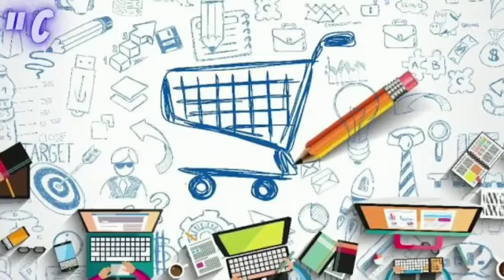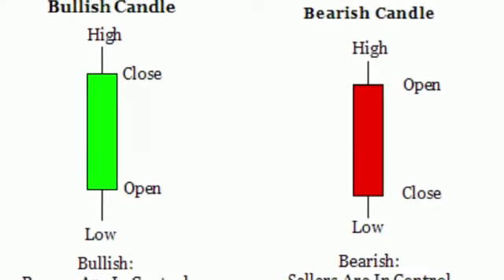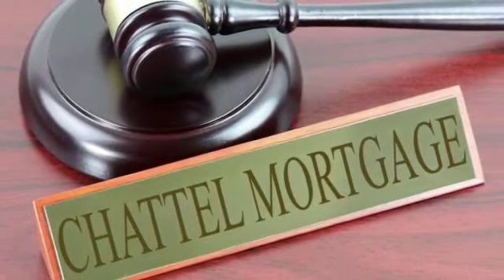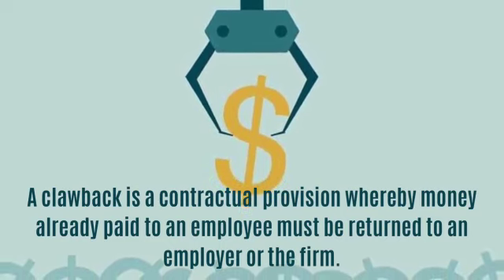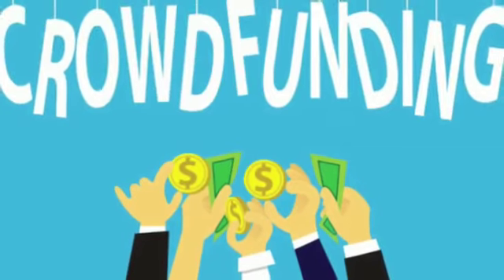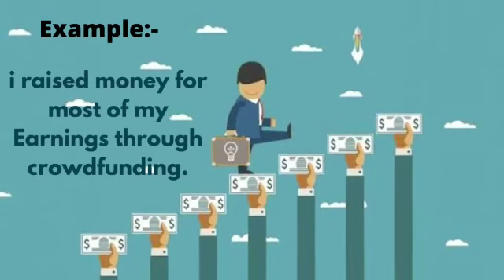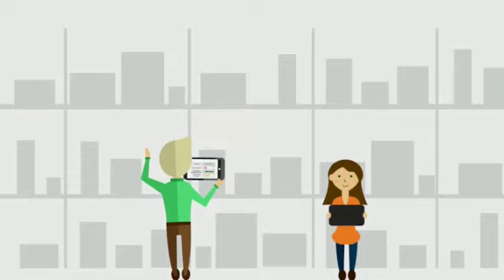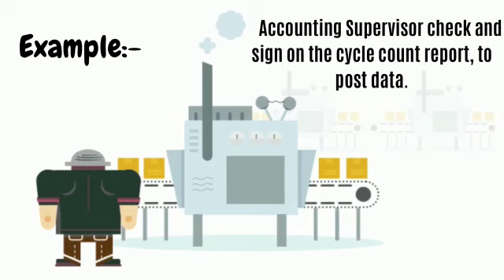“Learning is a Lifelong Process”- PG & Research Department of Commerce, Idhaya College, Kumbakonam.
The alphabetum terms of commerce with perfect meaning and example .
Here are the key terms covered in this video
~~‌C-Suite
~~‌Candlestick
~~‌Caveat Emptor
~~‌Chattel Mortgage
~~‌Clawback
~~‌Covenant
~~‌CrowdFunding
~~‌Counterfoil
~~‌CrytoToken
~~‌Cycle Counting